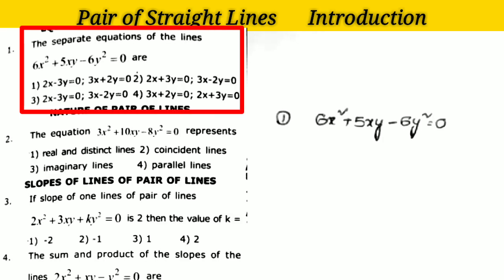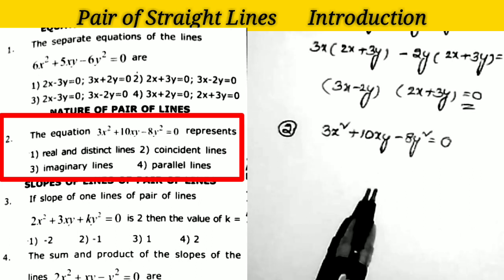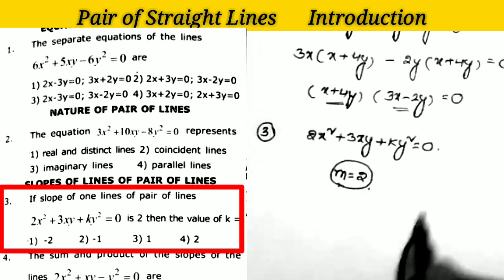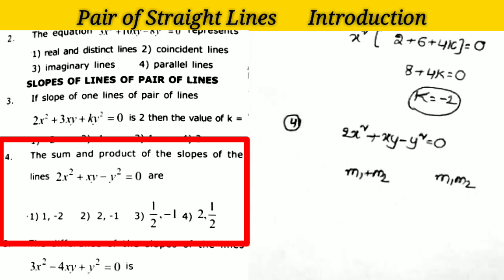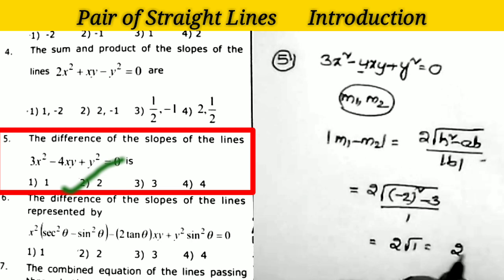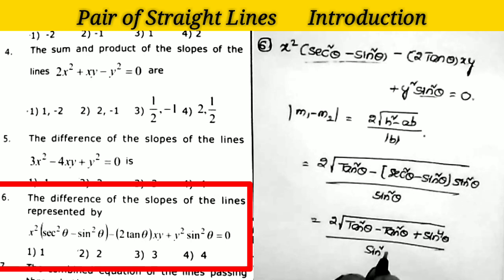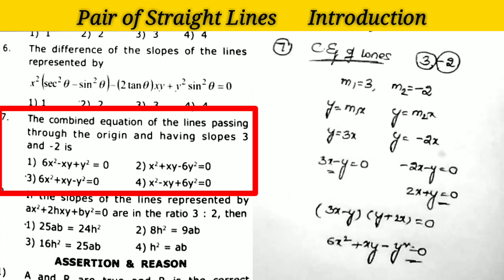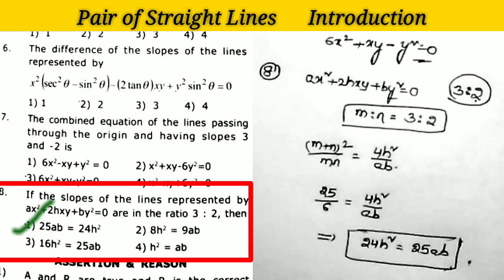Eamcet Coaching Classes| Eamcet 2021 preparation |Eamcet Pair of Straight Lines